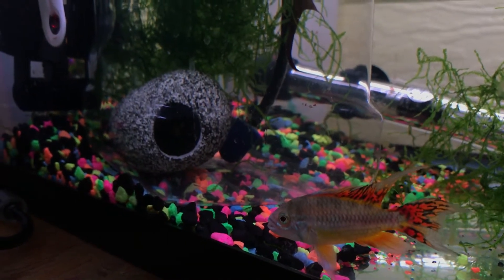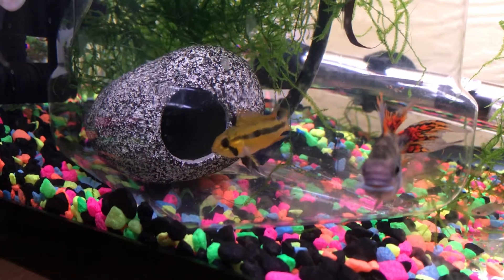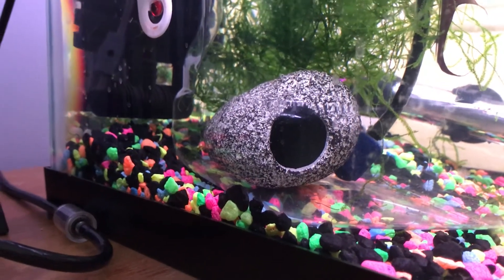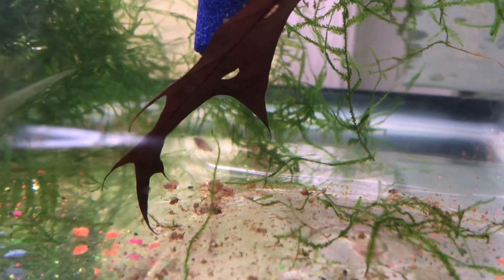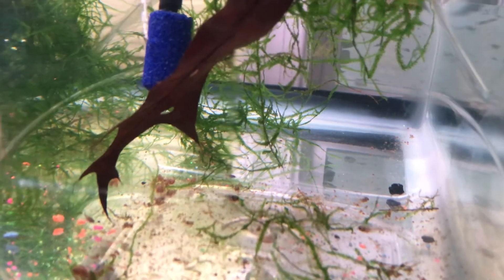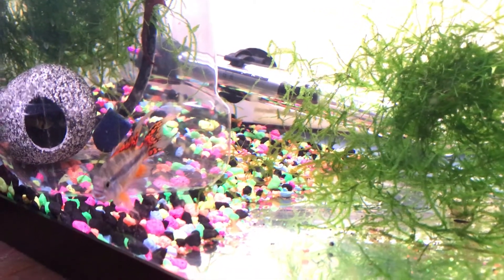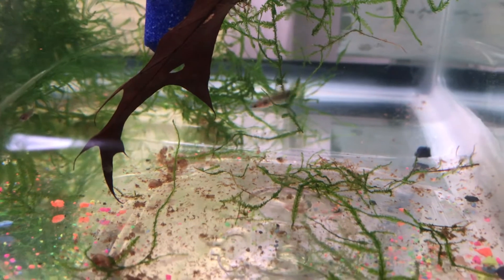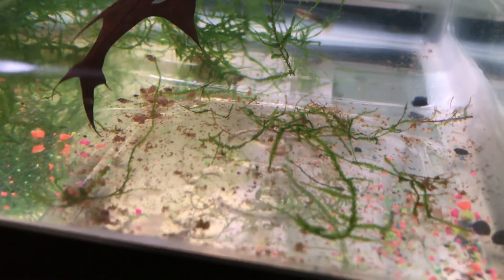Fry Friday: Apistogramma Cacatuoides Fry Update, New Eggs, How to Breed, Care, and Raise Apisto Fry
On this edition of Fry Friday, Apistogramma Cacatuoides Fry Update, New Eggs, How to Breed, Care, and Raise Apisto Fry.

Hooked on Fish